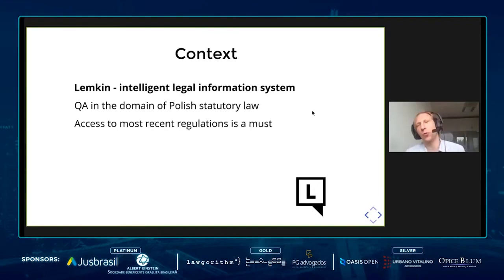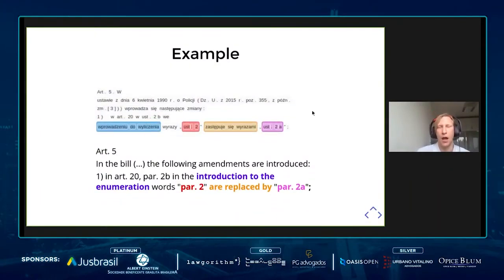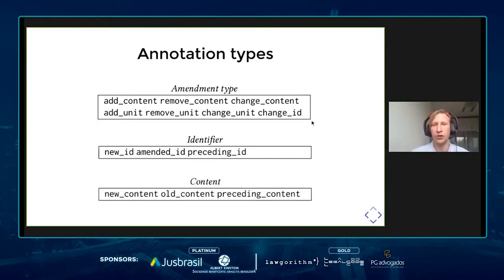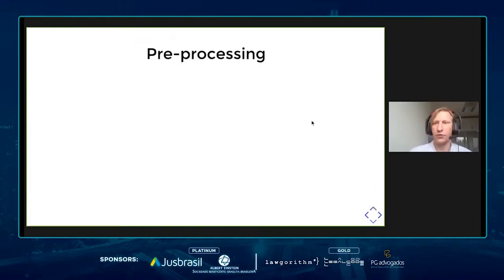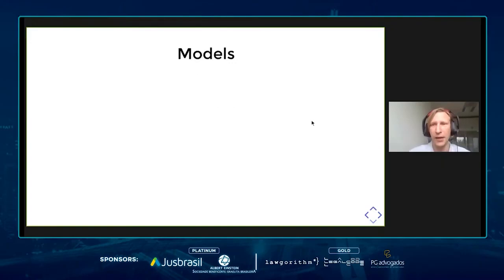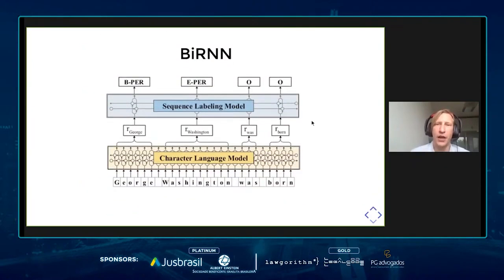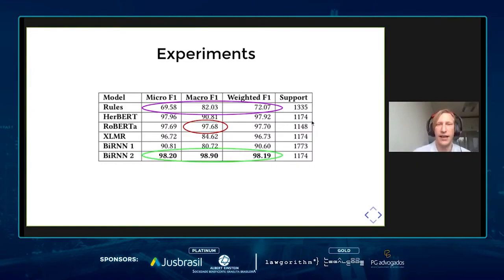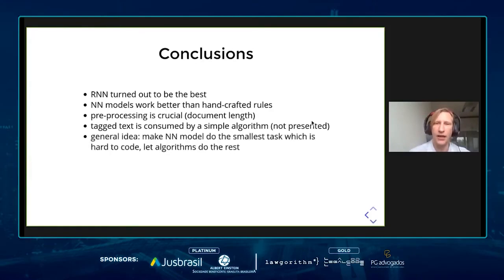Automatic Extraction of Amendments from Polish Statutory Law Smywiński Pohl, Aleksander